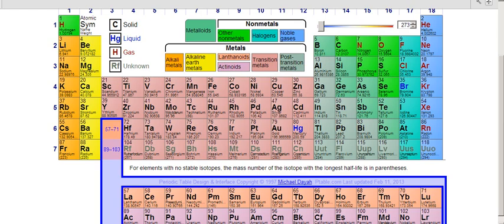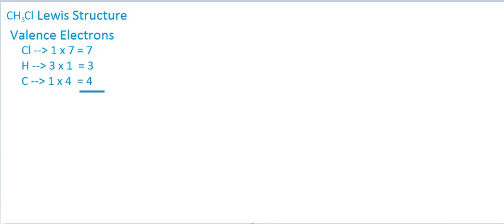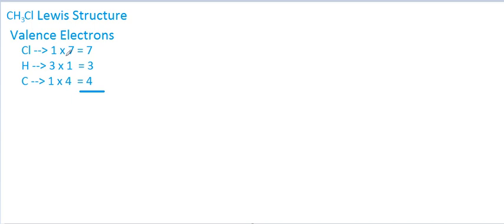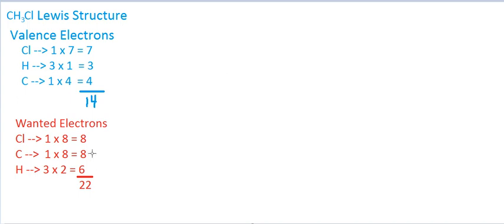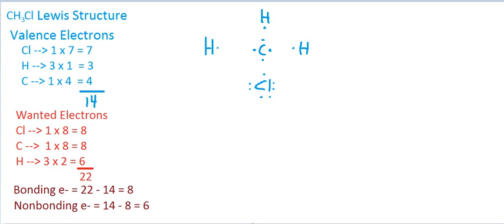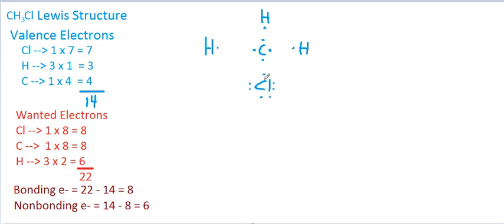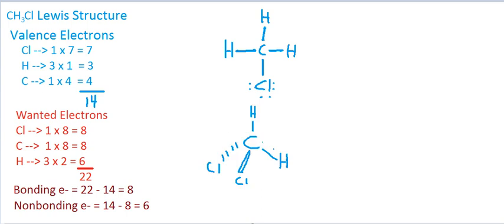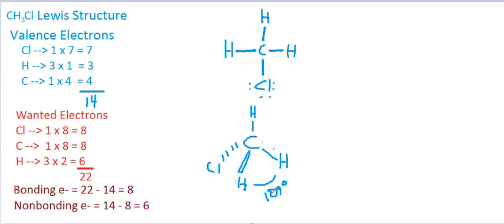CH3Cl Lewis Structure + Geometry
Lewis structure and geometry for CH3Cl, chloromethane.